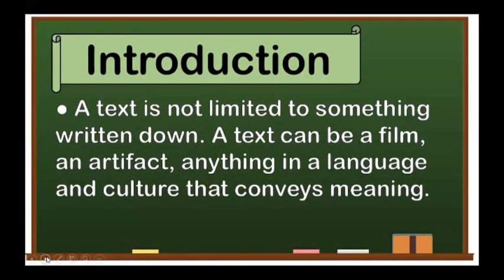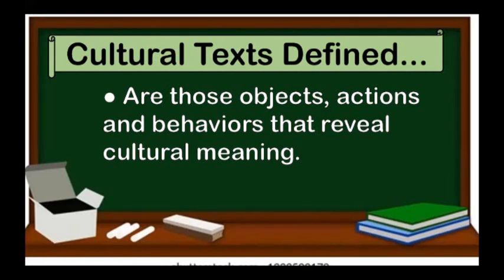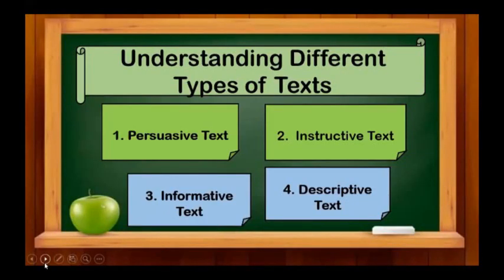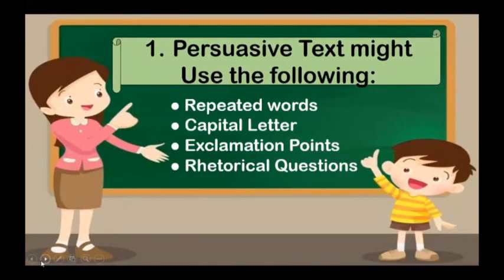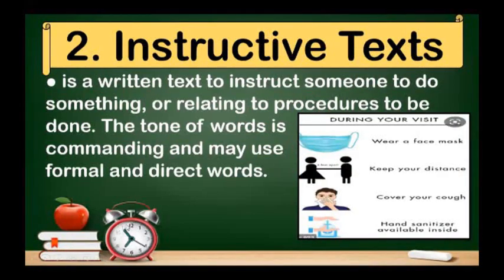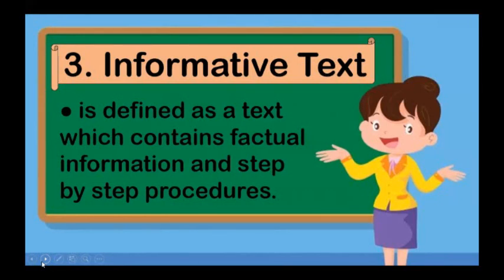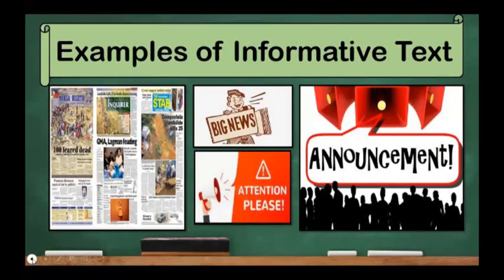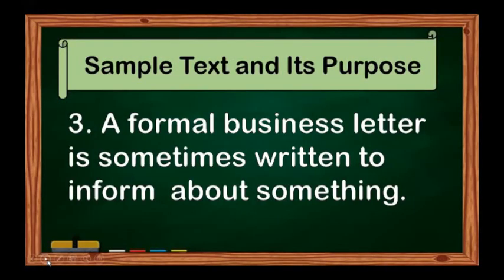Purposive Communication 1 - Cultural Text (Part 2)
Week 8 (Austria)